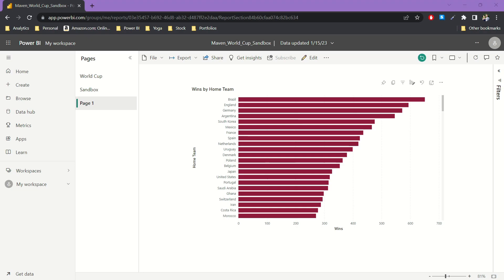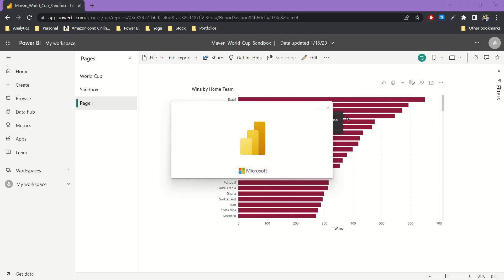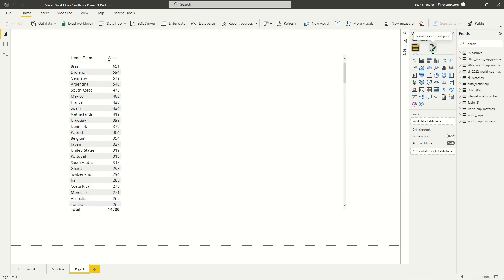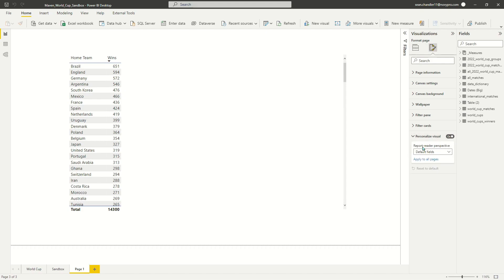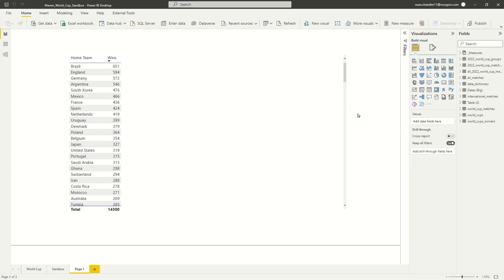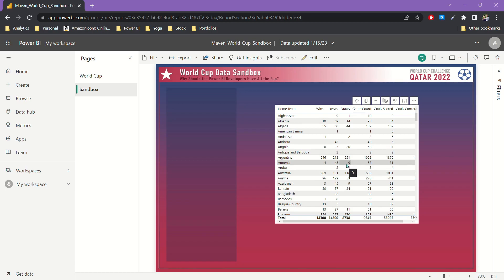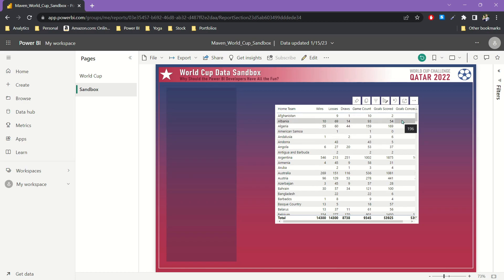Building a BI Sandbox for Your Users with Tabular Editor & Personalize Visuals: Part 1 - Setting Up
Do you struggle to anticipate all the possible visualization needs your users could have?  Are your customers constantly returning with new requests for visuals or scenarios they wish to explore?  Do you find yourself starting to wonder if (gasp!) your customers don't even know what they want to see in the first place?

Well, what if you could take some of the pressure off by simply creating a sandbox environment in your Power BI report where users could play with Power BI's visuals and use your data model to experiment on their own?  In my next two videos, I'll show you how to set up a sandbox environment where you can choose which fields and measures from your data you want to let your users play with before you invite them to explore your data on their own!